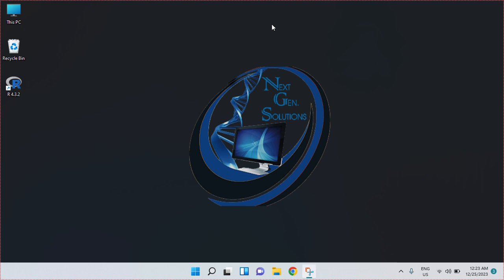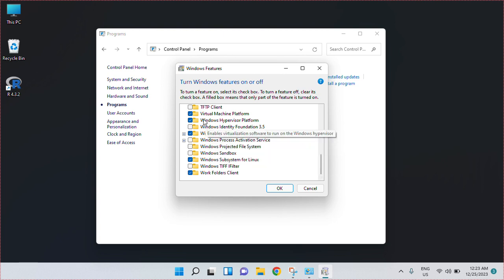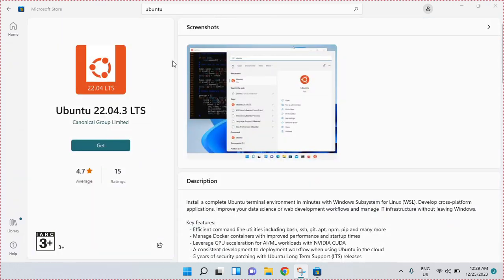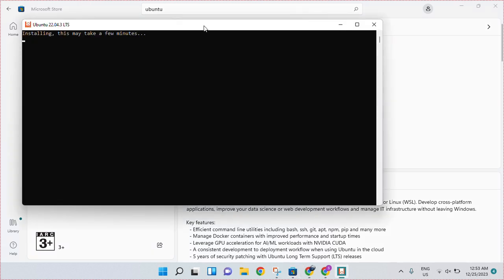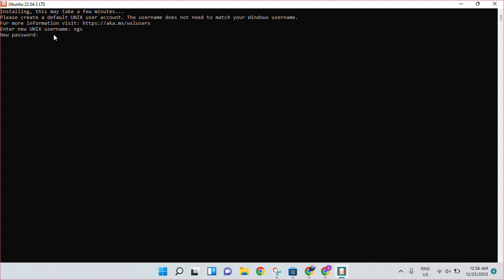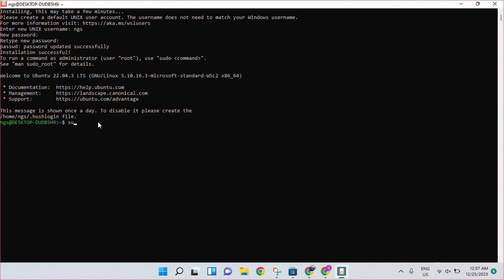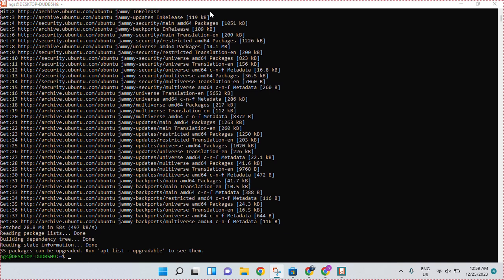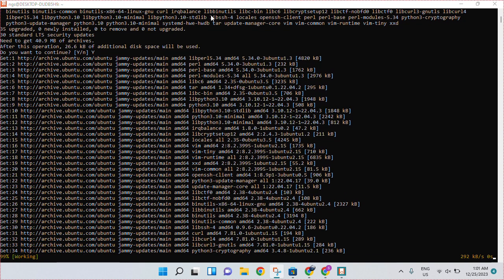INSTALLING UBUNTU ON WINDOWS